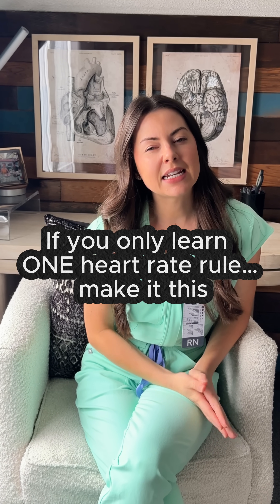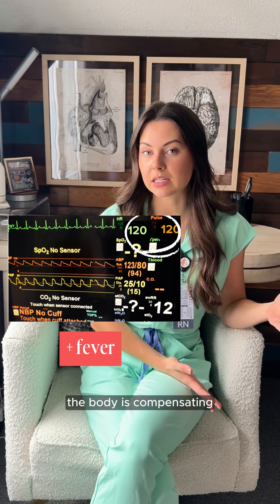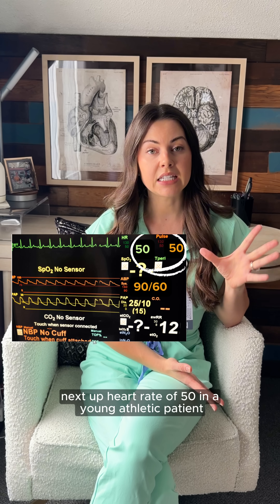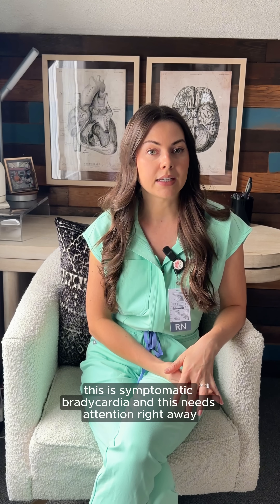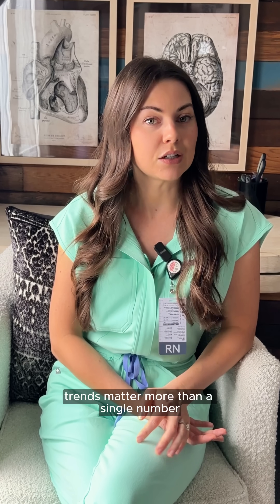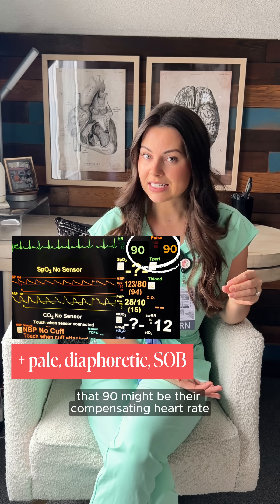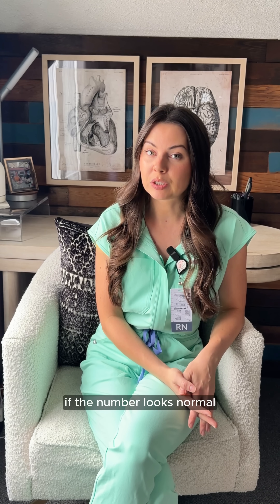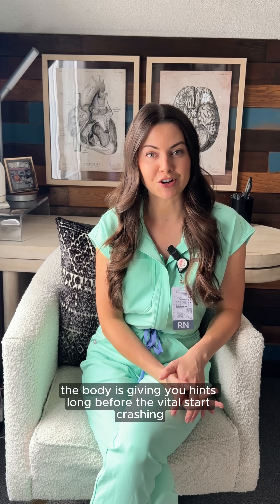This Heart Rate Would Freak Out Nursing Students… But It Shouldn’t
Not all heart rates are “good” or “bad.”
A low or high number means nothing without context — baseline, symptoms, trends, and the patient in front of you.
This is the part of nursing they don’t teach well… but you use it every single shift.

heart rate nursing
nursing assessment
vital signs nursing
heart rates nursing school
nursing clinical judgment
early patient deterioration
nursing education
new grad nurse
nursing school tips
nclex nursing
patient assessment
vital signs interpretation